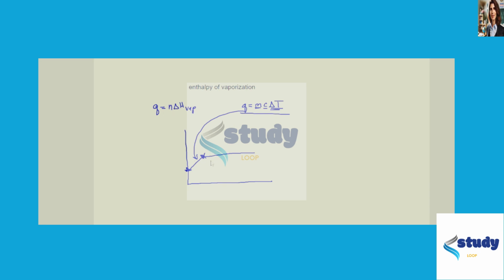Why is the heat of vaporization of water greater at room temperature than it is at its boiling point